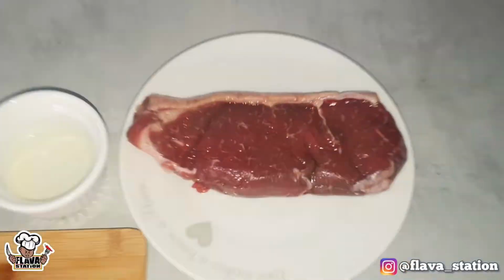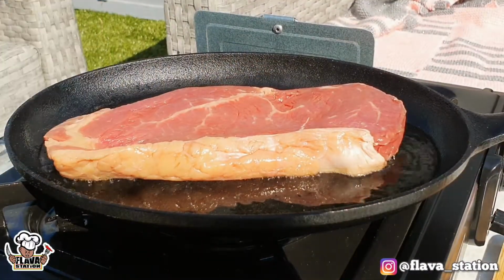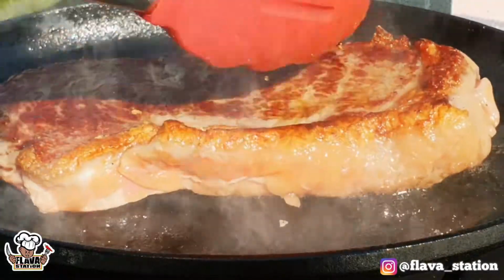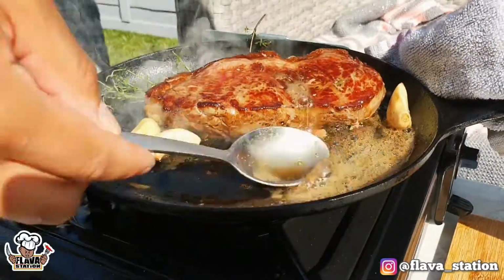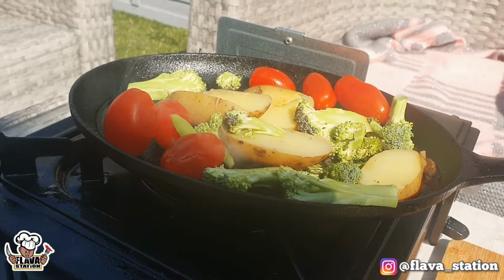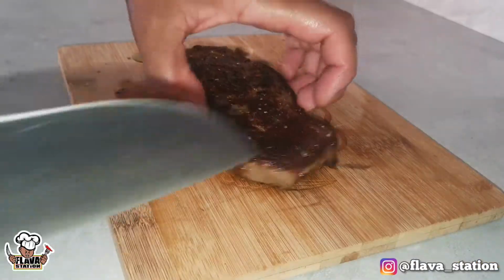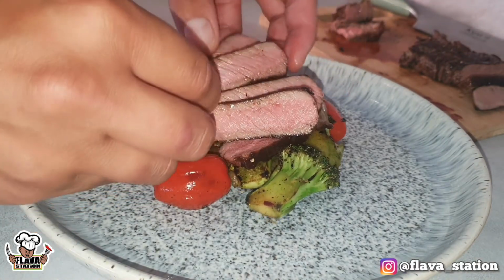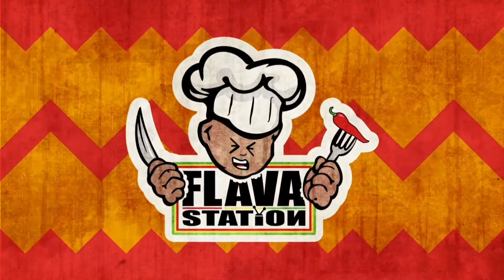How to cook steak on a skillet